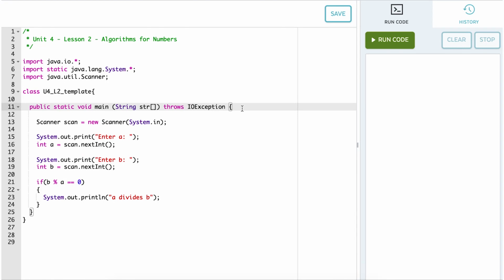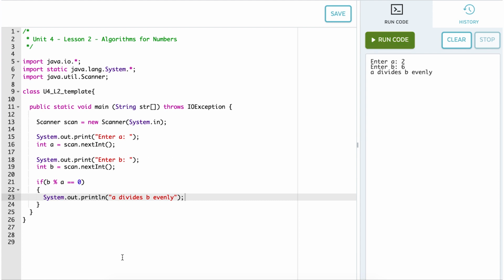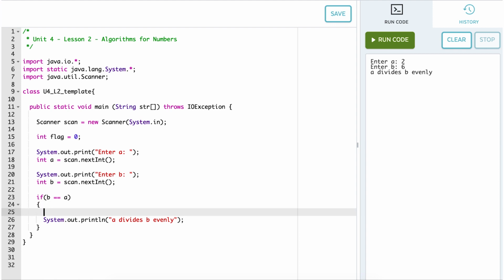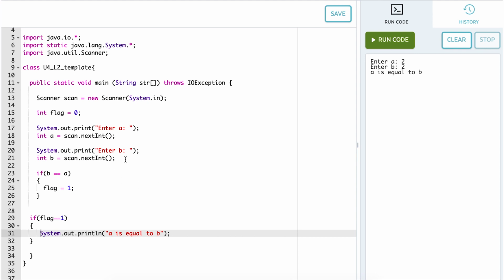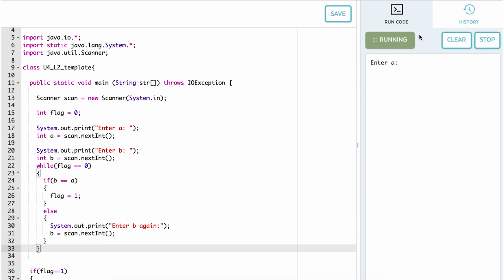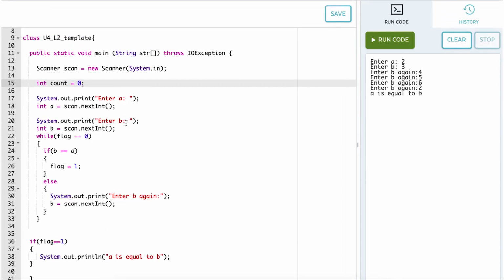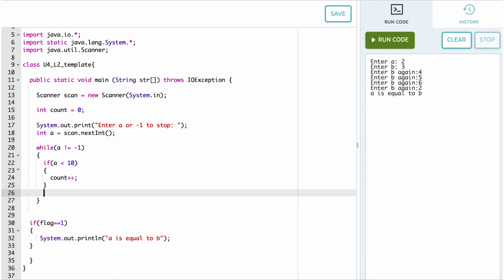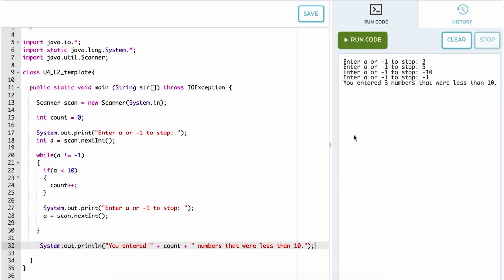Unit 4 Lesson 2a